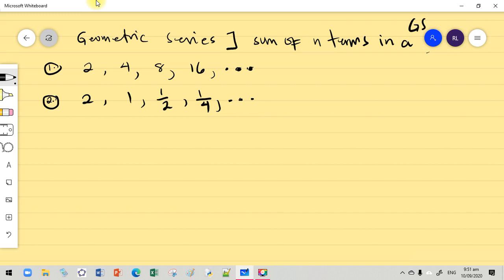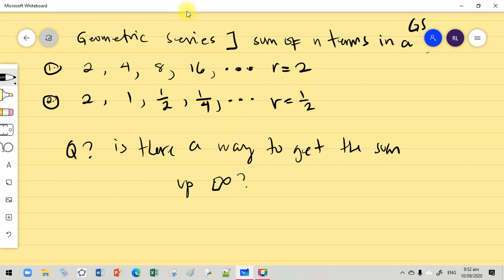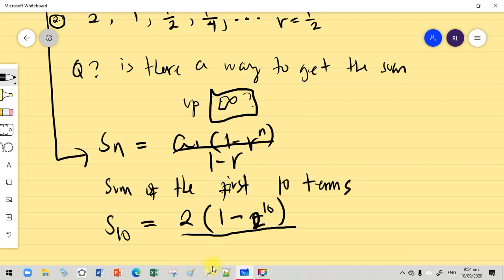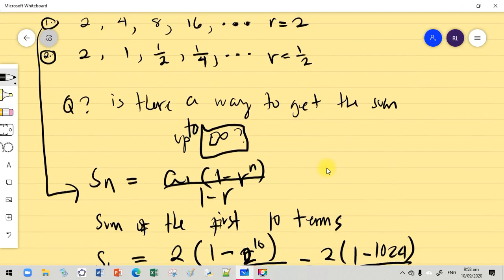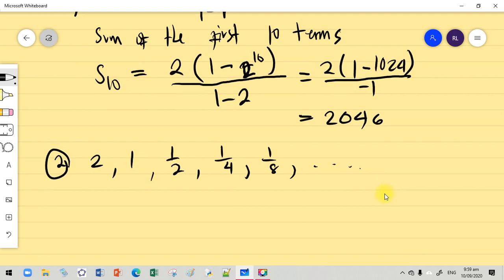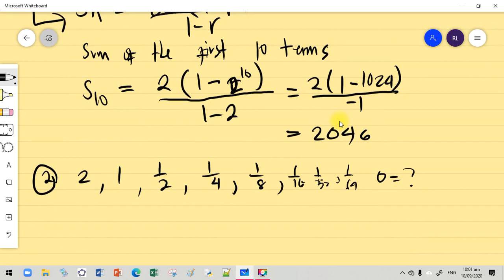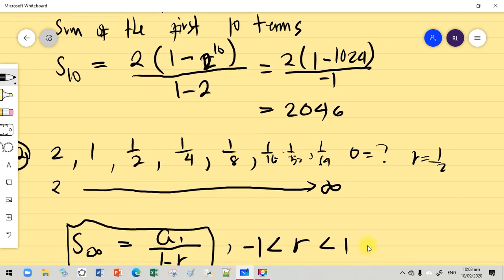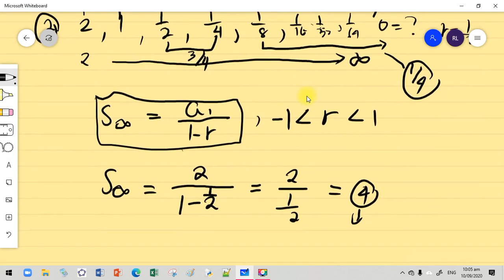Geometric Series 1